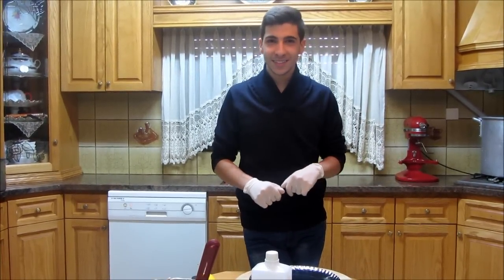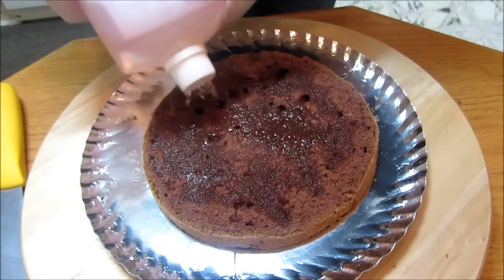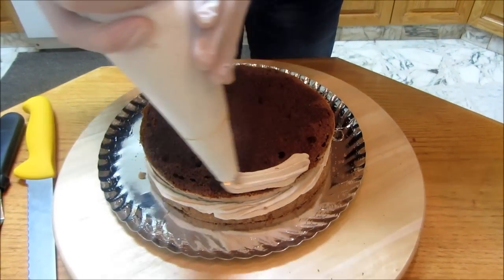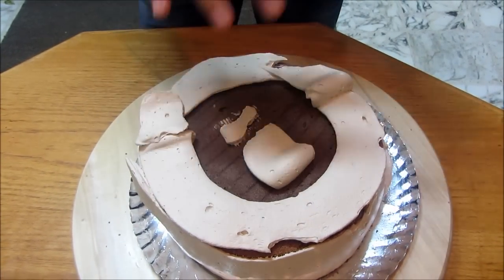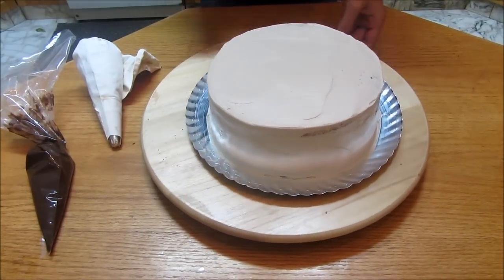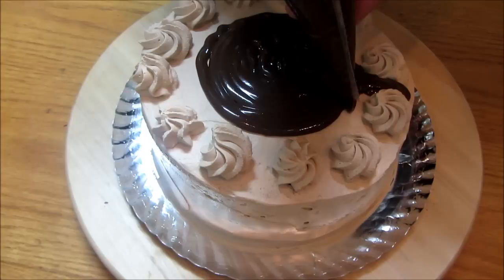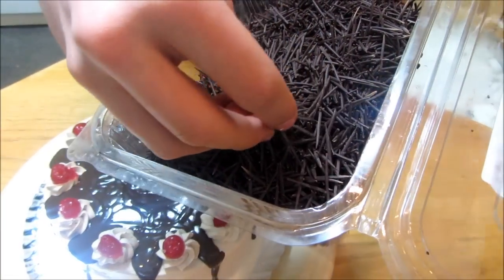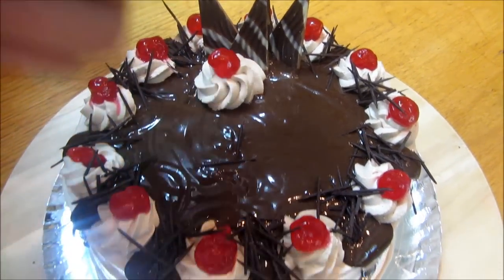How To Make a Chocolate Hazelnut Cake